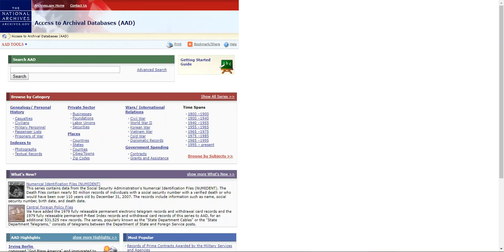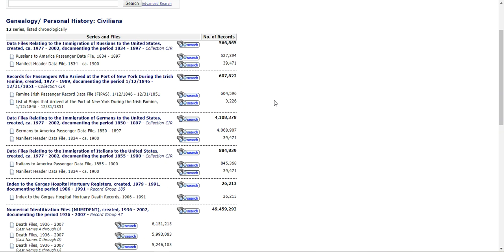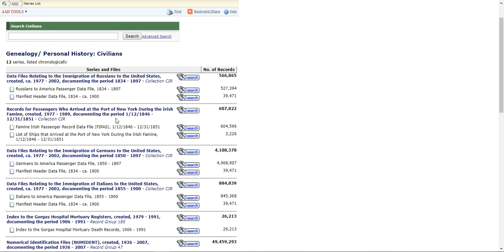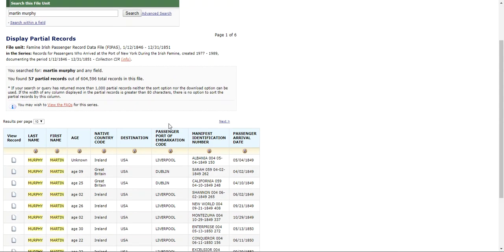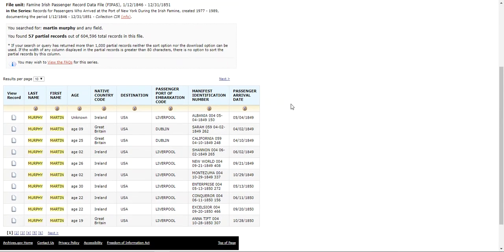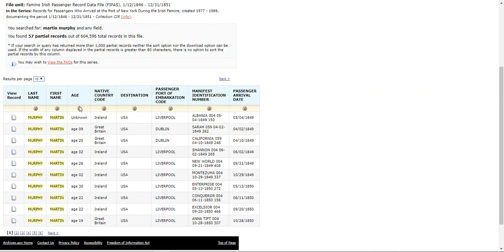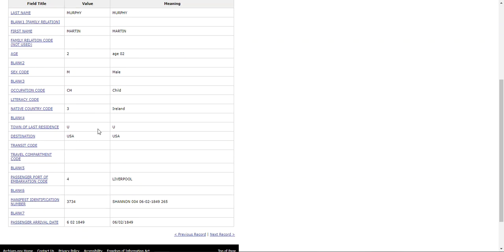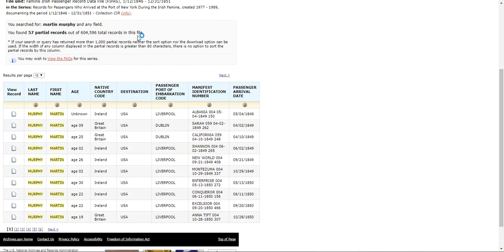Part 3 - National Archives Civilian Search Part 1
Find your Ancestors in the National Archives